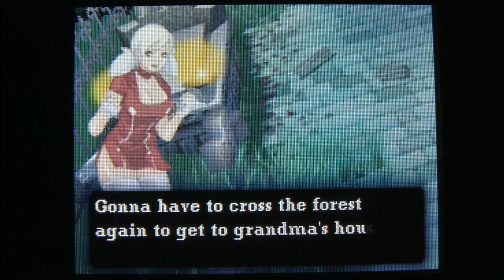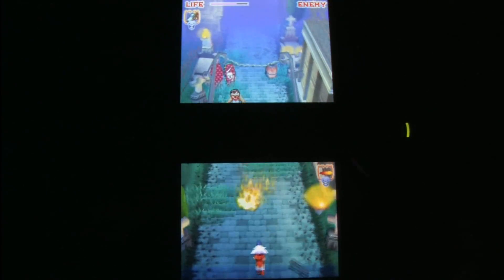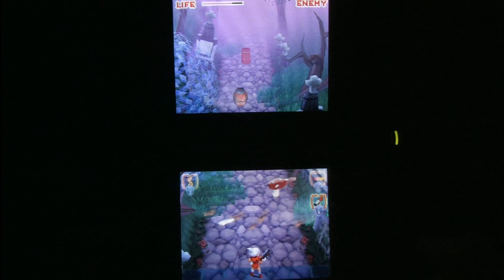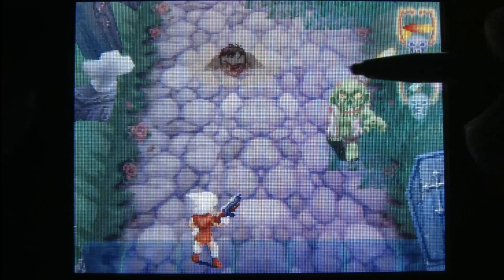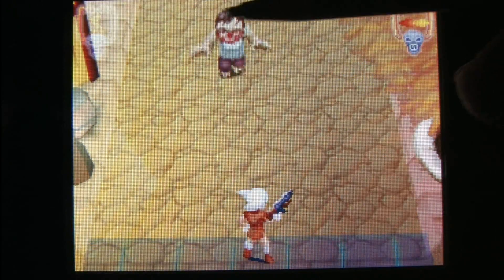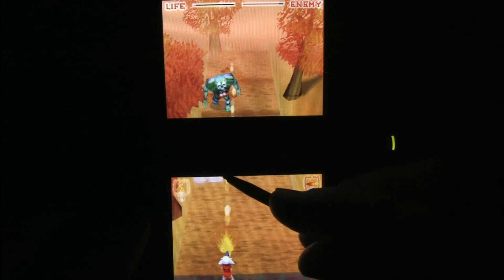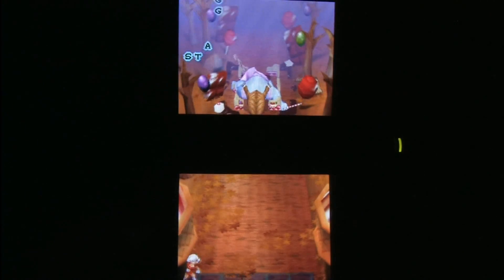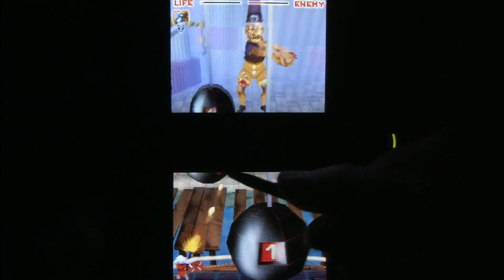Classic Game Room - LITTLE RED RIDING HOOD'S ZOMBIE BBQ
Classic Game Room HD reviews LITTLE RED RIDING HOOD'S ZOMBIE BBQ for Nintendo DS.  This CGRHD review of Little Red Riding Hood's Zombie BBQ has gameplay footage recorded from the Nintendo DS video game of Zombie BBQ featuring Little Red Riding Hood, heavily armed with machine guns and flamethrowers.  This shooter on the DS has excellent controls and plays like an old school video game similar to Ikari Warriors mixed with a vertical scrolling shooter like Raiden.  Slaughter zombies and the undead as they infest the storybook fantasy land with evil.  Fight story book characters that have been mutated and shoot laser beams, throw ninja stars and container ships... what's not to like here?  Published by Destineer, Little Red Riding Hoods Zombie Barbeque is an exciting game that fully maximizes the Nintendo DS style and split screen design to create a memorable and entertaining shooting video game.  Blast zombies with two different characters and raise Fairy Tale Land to the ground!  Classic Game Room HD reviews Nintendo DS games as a Nintendo DS reviewer reviewing Nintendo DS games like Little Red Riding Hood's Zombie BBQ.